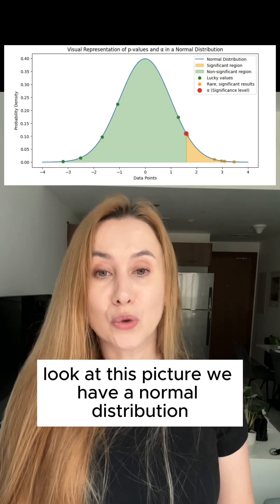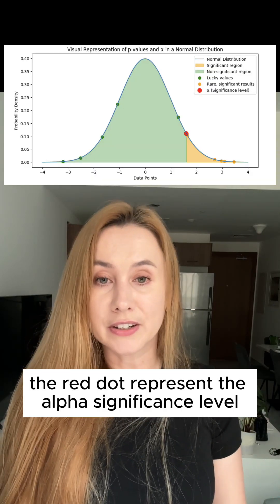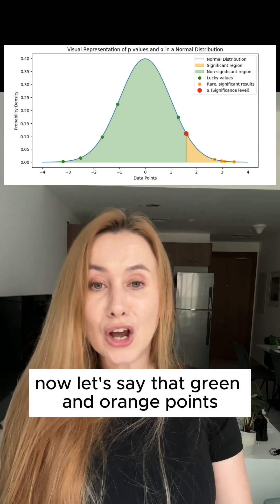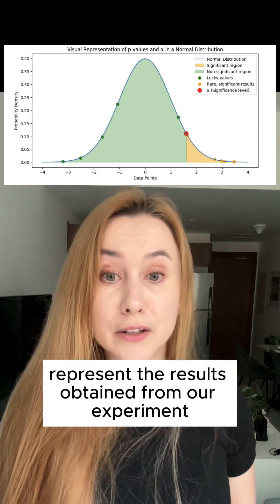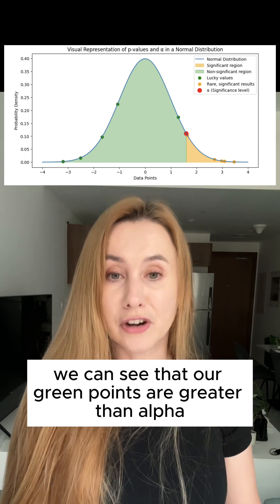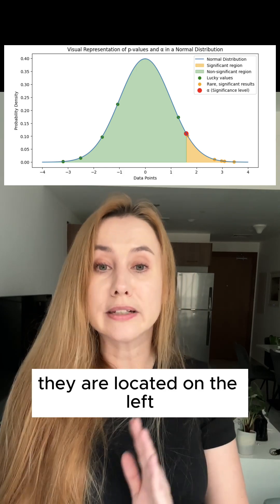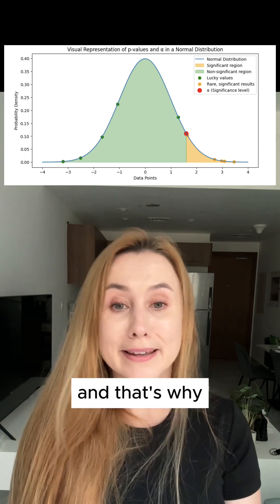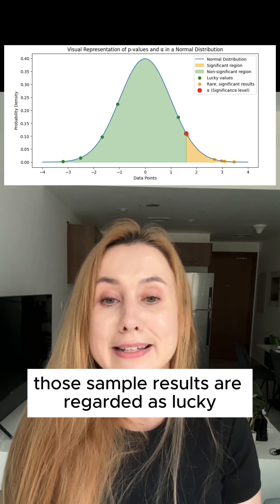Alpha (significance level) in statistics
P value and alpha (significance level) in statistics